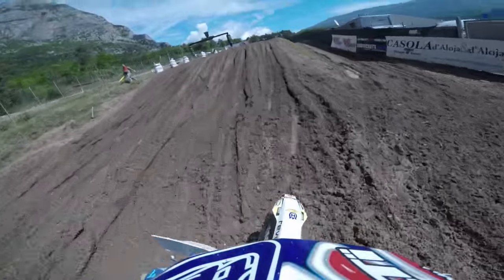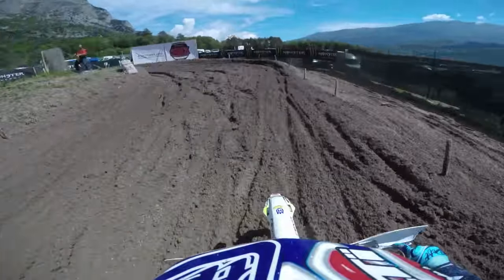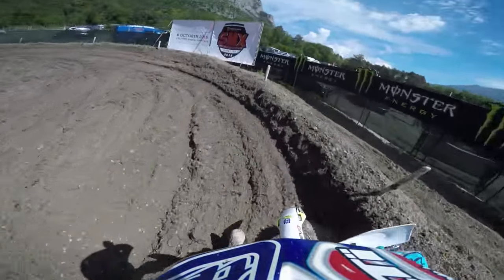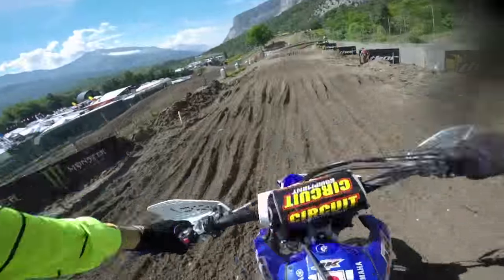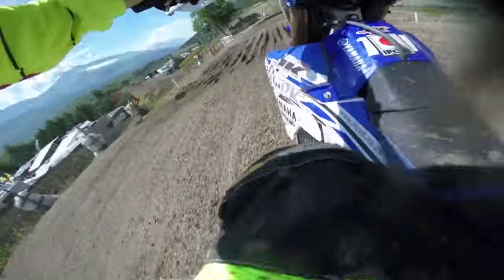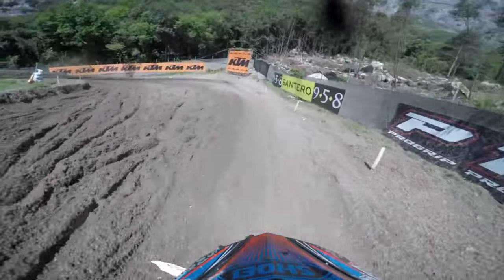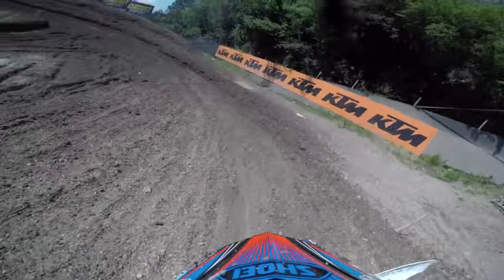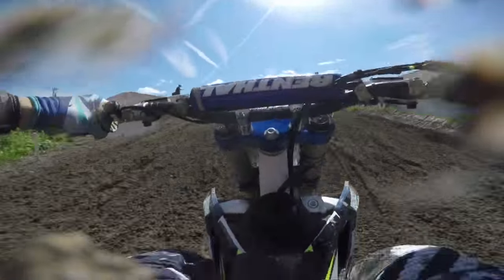GoPro lap of Pietramurata MXGP of Trentino with Paul Coates and James Dunn 2016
FOLLOW MXGP